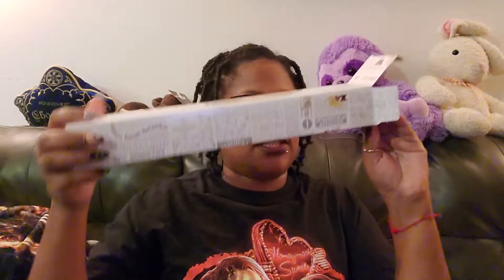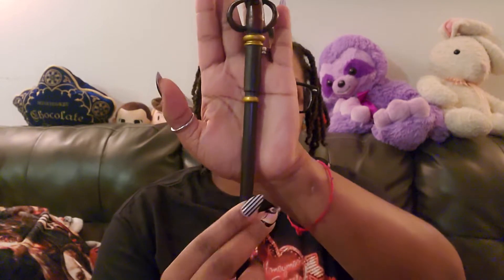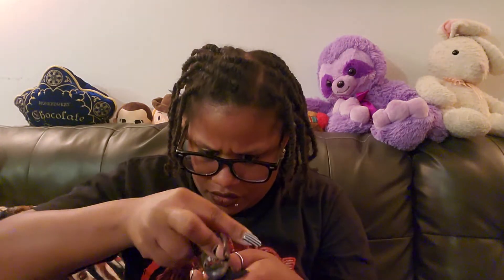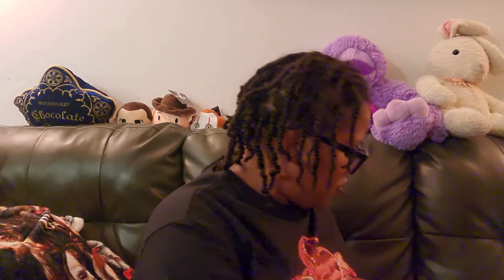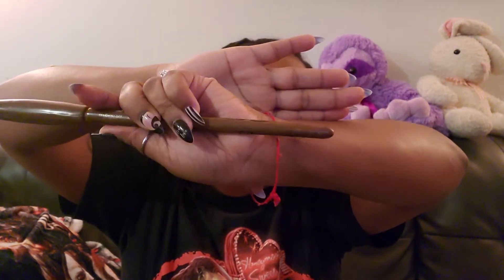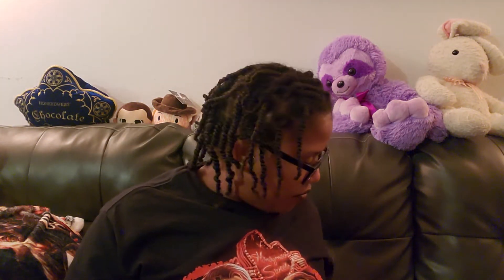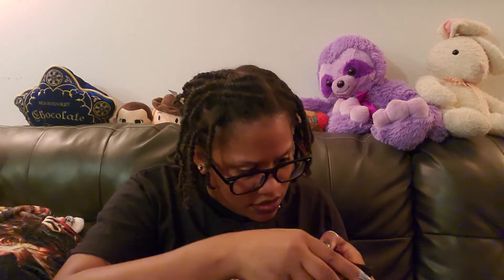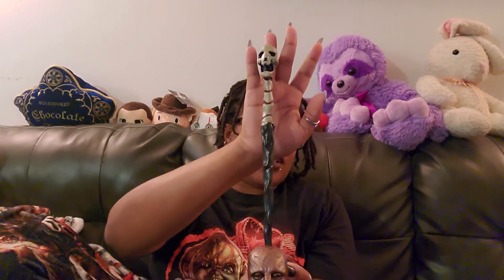Harry Potter Mystery Wands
Remember that we are not done Standing for Black Lives!!
Stop Asian Hate!!
Galatians 6:2

Business Wishlist:

Classroom Wishlists:
everyday items:

coding items for STEAM:

Computer mice: